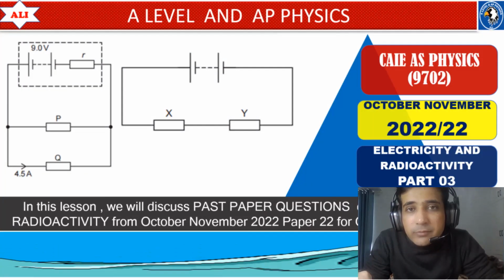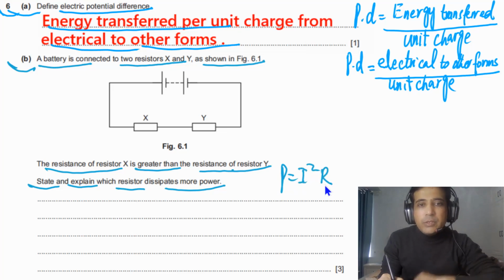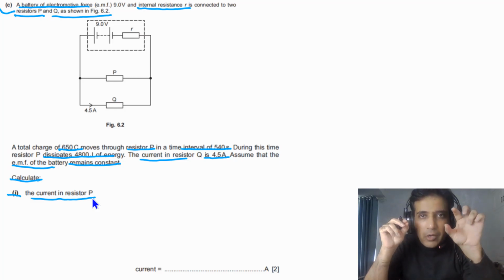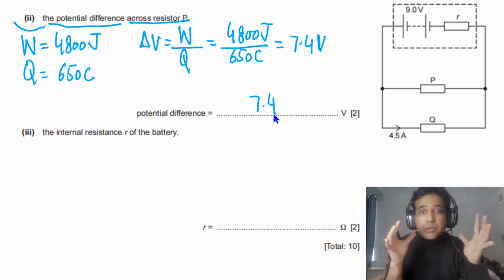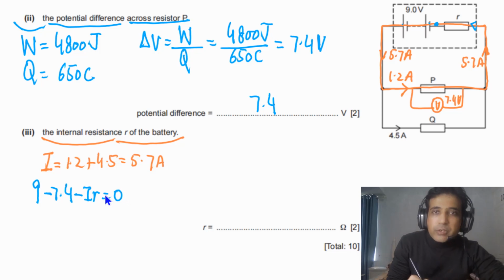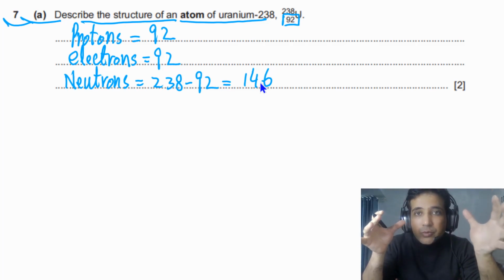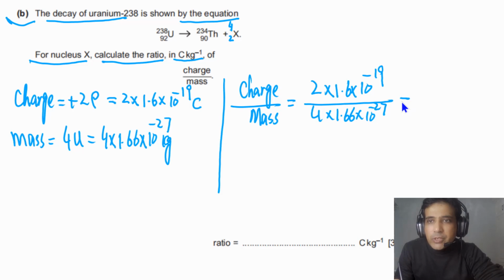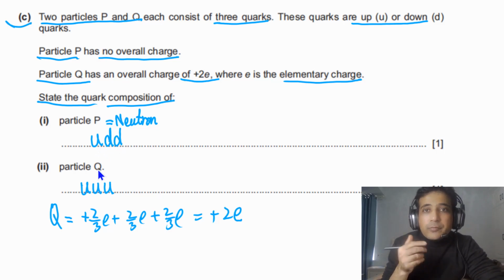CIE AS Physics (9702) Paper 2- October November 2022 P22-O/N/2022/22-Detailed Solution - Part 03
CIE A Level Physics (9702) Paper 2- October November 2022 Paper 22-O/N/2022/22-Electricity and Radioactivity  -Part 03